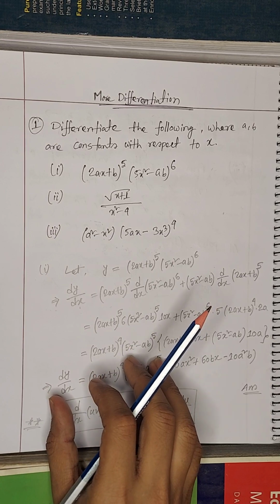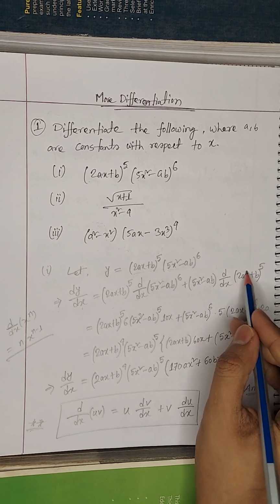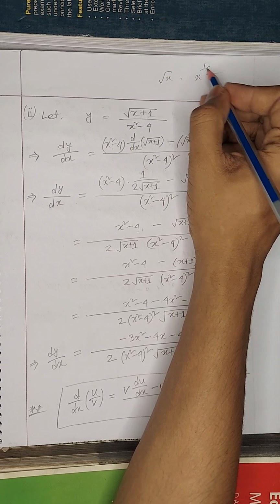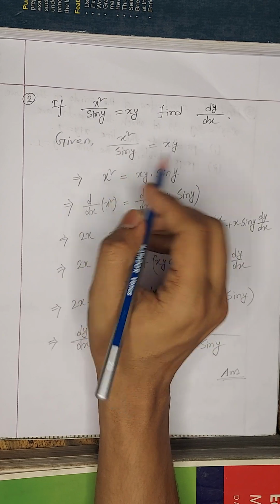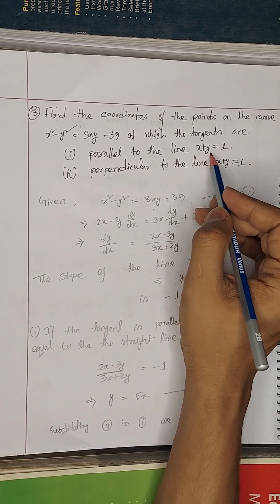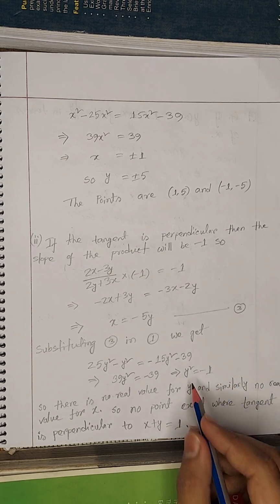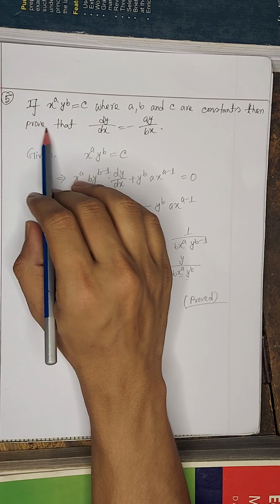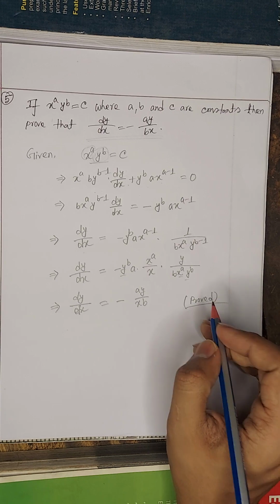Differentiation Practice O-Level